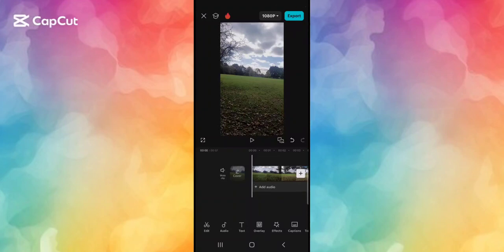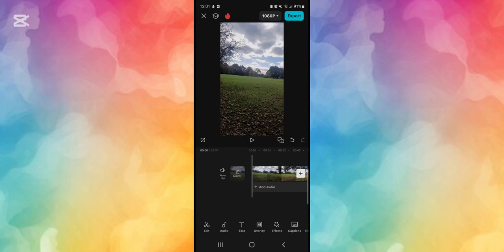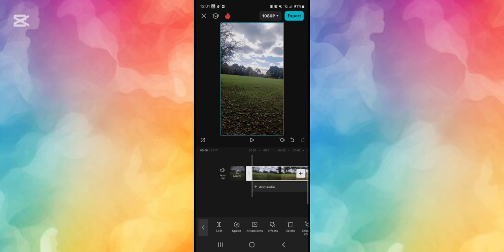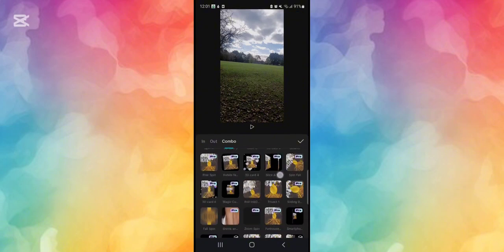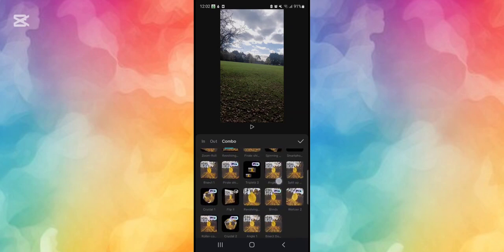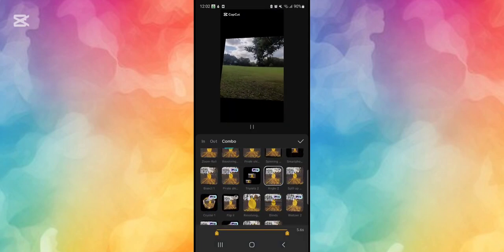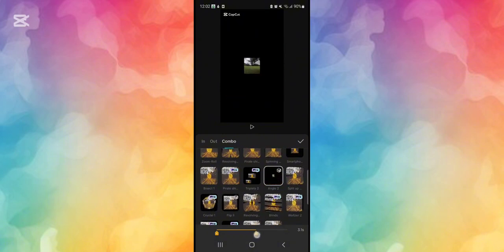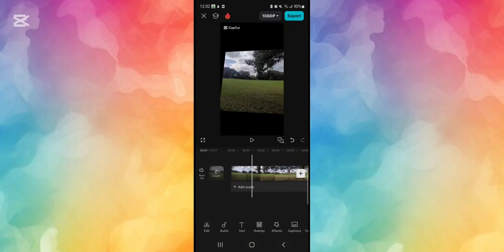How to Change Video Perspective in CapCut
Want to adjust the perspective of your videos in CapCut? Learn how to change the video perspective easily with this step-by-step guide. Whether you want to create a cinematic effect or simply enhance your video editing skills, this tutorial will help you make the most of CapCut’s features. Follow along and level up your editing game!